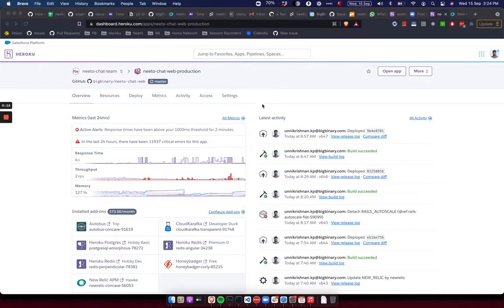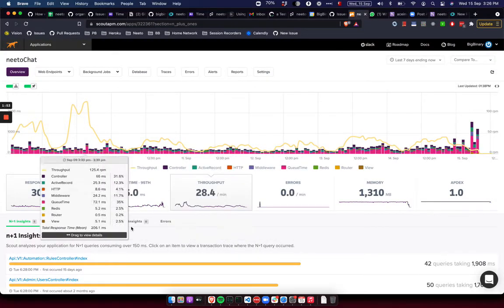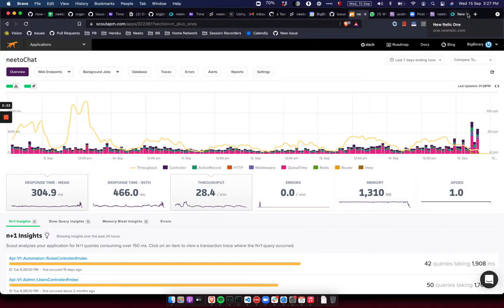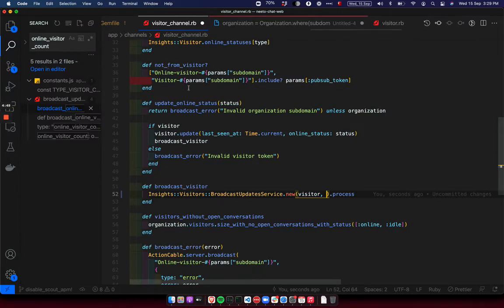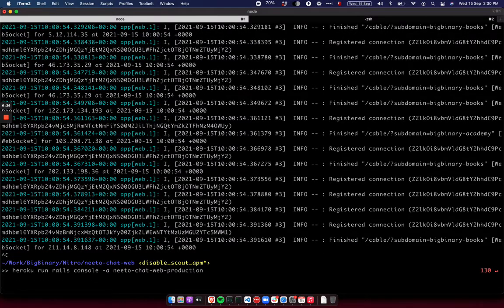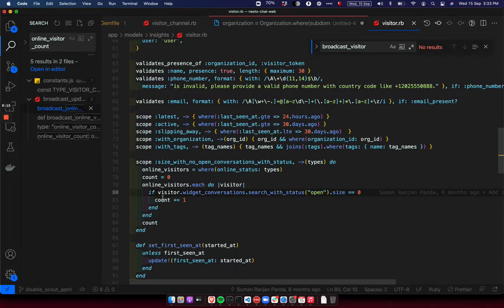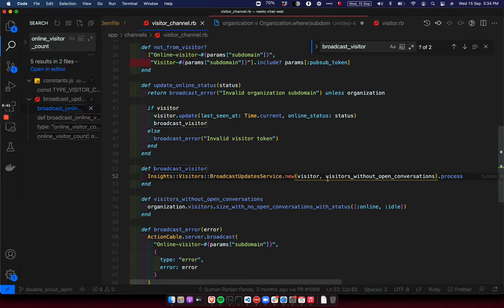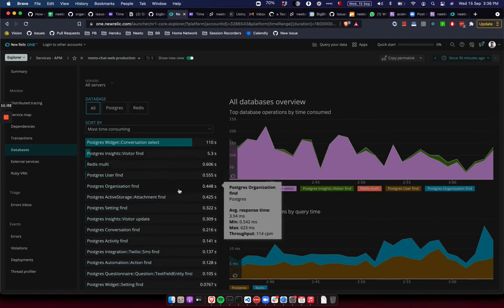Reducing Memory Bloat of a Ruby on Rails application